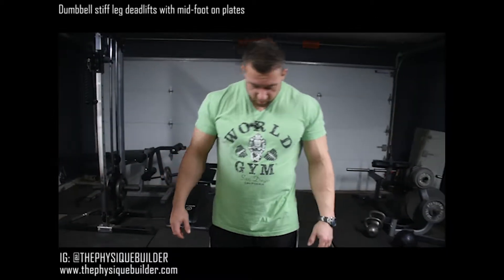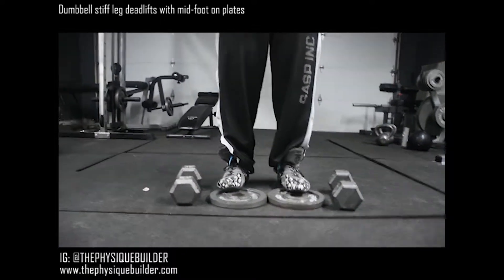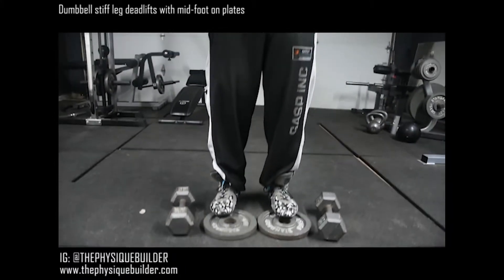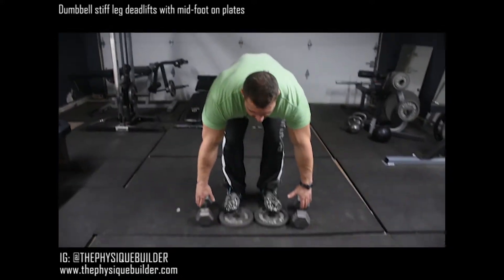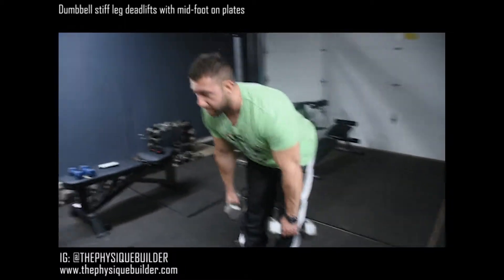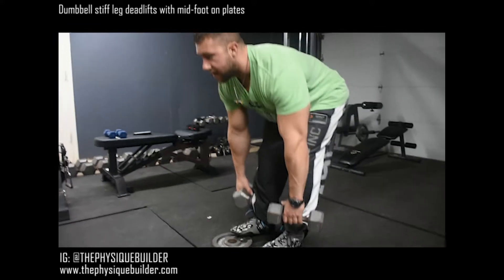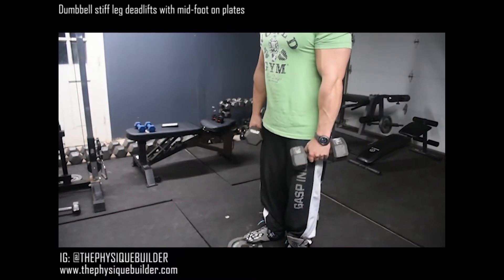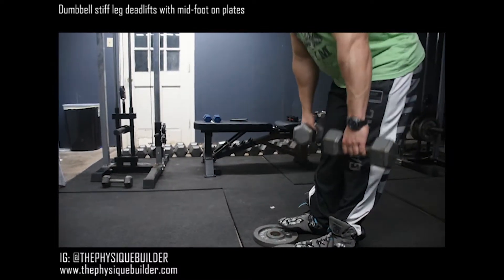Dumbbell Stiff Leg Deadlifts with mid foot on plates